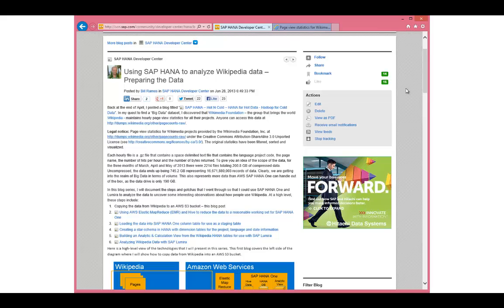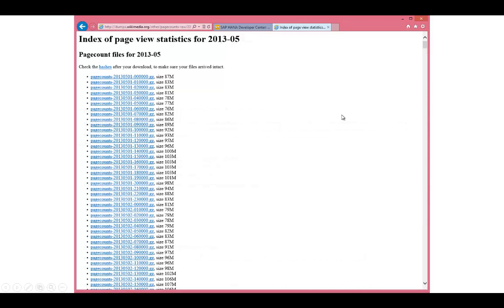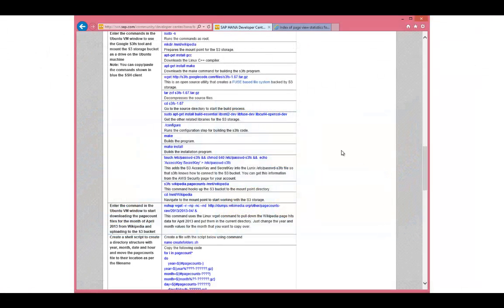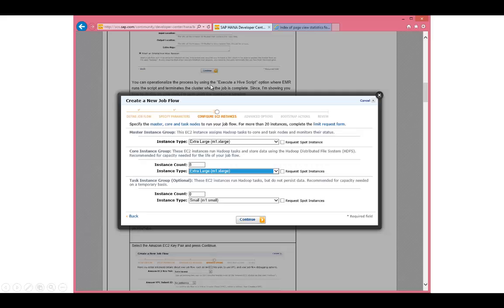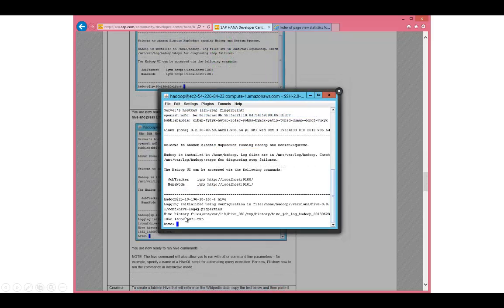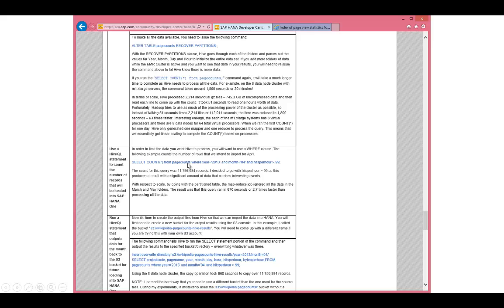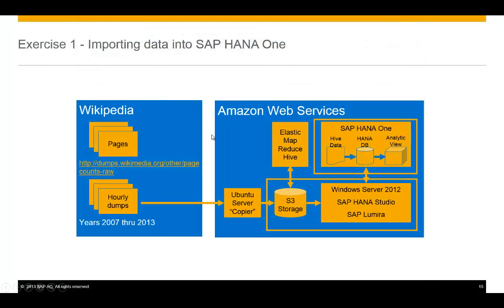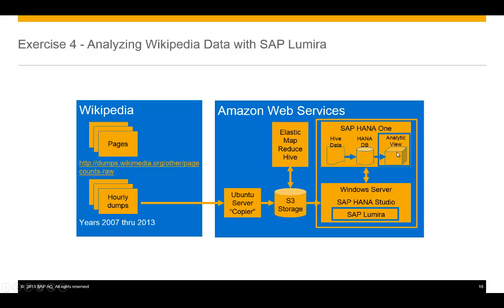Analyzing Wikipedia data with SAP HANA One and SAP Lumira Overview video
Welcome to this exercise on analyzing Wikipedia data with SAP HANA One and SAP Lumira. My name is Bill Ramos from Advaiya.